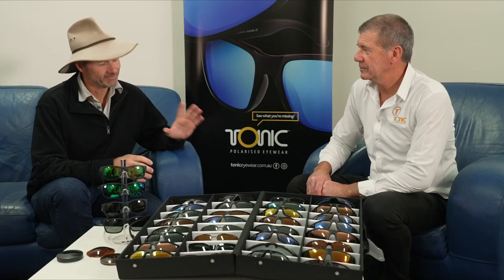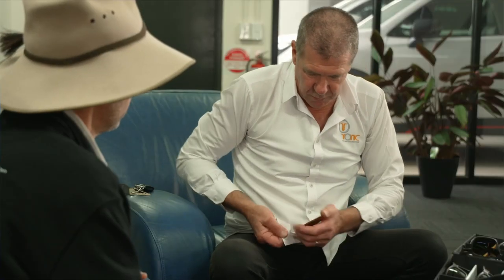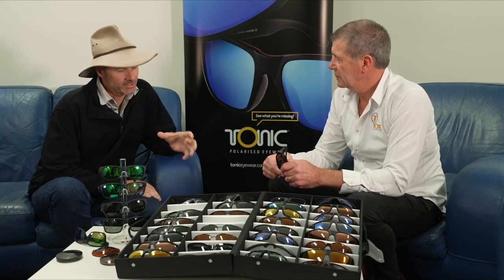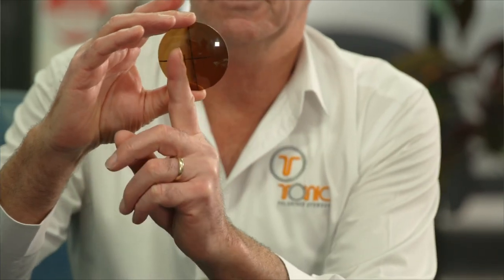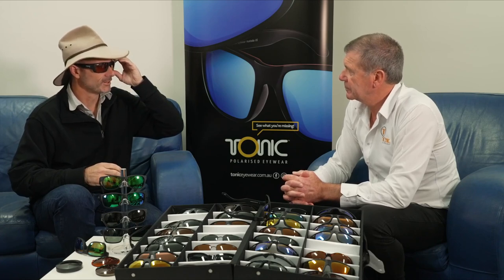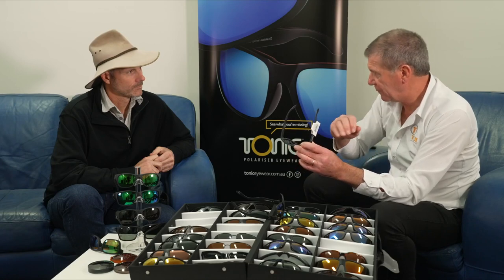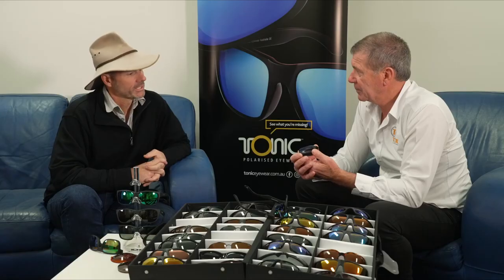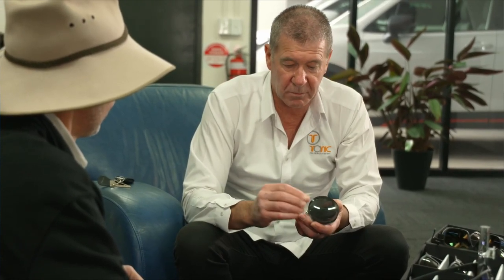Pat X Tonic Eyewear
Ever wondered the difference between servo sunnies and premium sunglasses? Pat chats to Tonic Eyewear founder Doug Phillips to get the lowdown.